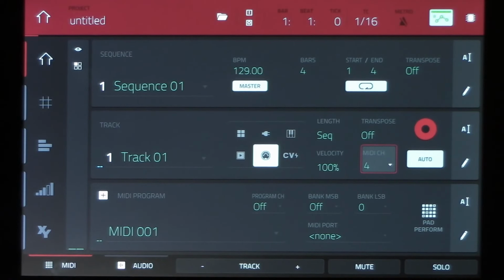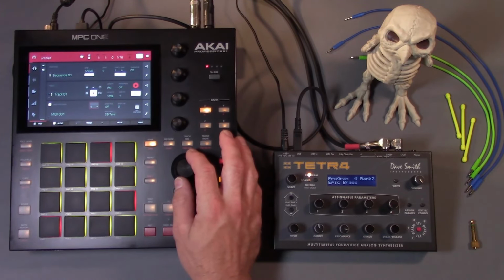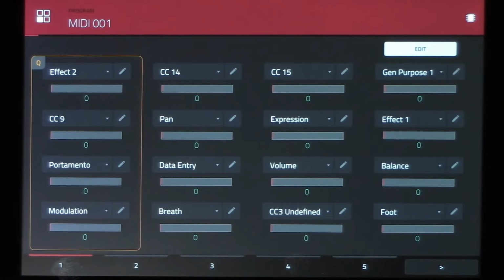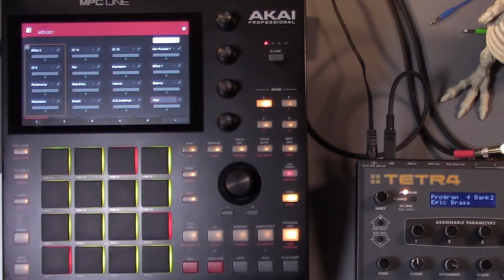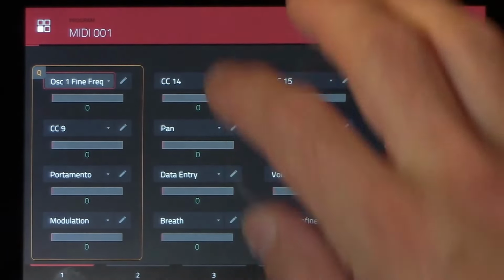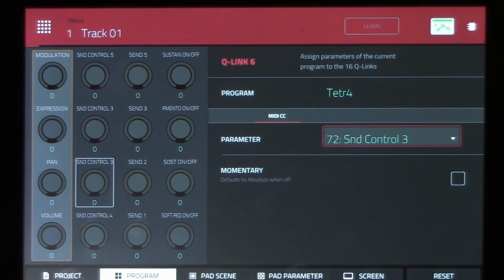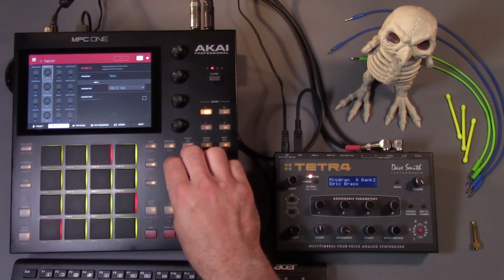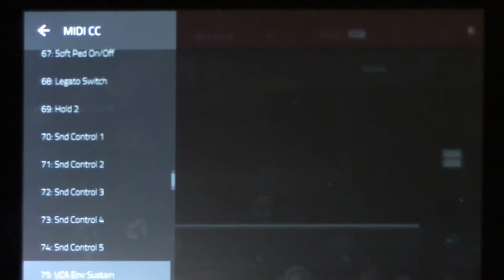MPC Midi Tracks: NEW 2.10 updates MIDI Programs too!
In this edition, I discuss the new 2.10 update to Midi Programs that has seem to gone fully unnoticed! I walk through a process for setting up a midi device to use the new feature that I incidentally requested about a year ago.
Time Stamps are below:

00:00 Intro